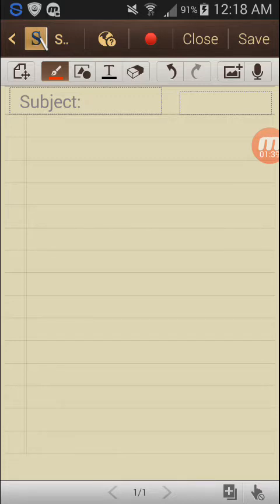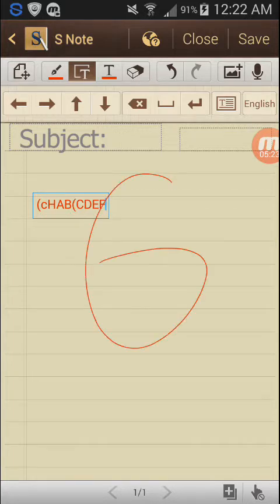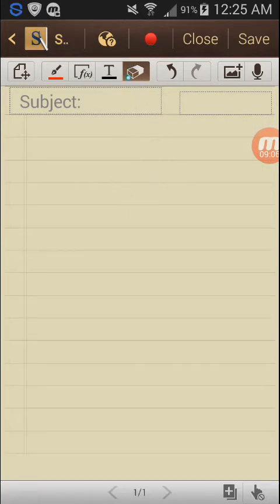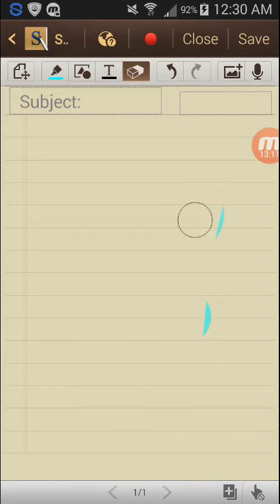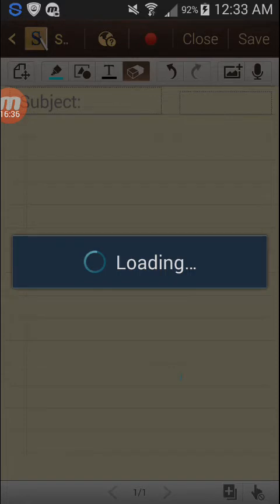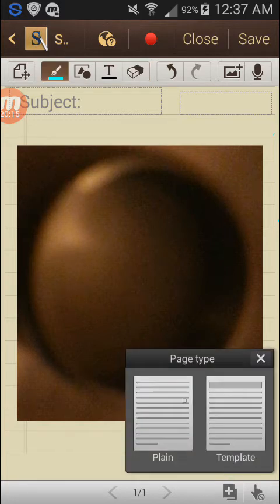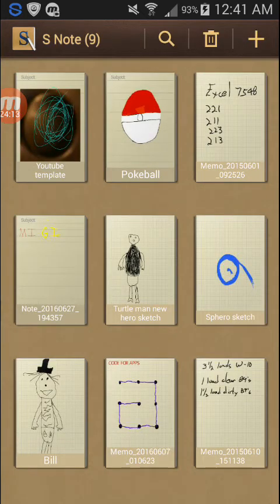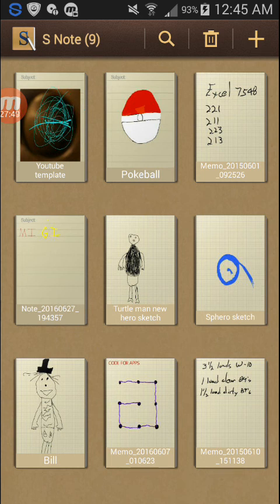Tutorial of the S - Note app!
Hello youtube! My name is Xjood! I'm here with the S - pen and S - Note app. It's an app for people to draw and take notes on. I enjoy using the app for drawing purposes, so I decided to do a tutorial on how everything works in the app (plus I didn't have a game to play so yeah). The shout out today goes to Marrissa because just because! If you enjoy the commentary the video and are on a mobile device tap the fabled buttons, and if you're on a computer just click the fabled buttons! Finally Hoogashaqui, enjoy potato memes, and stay Sharp!